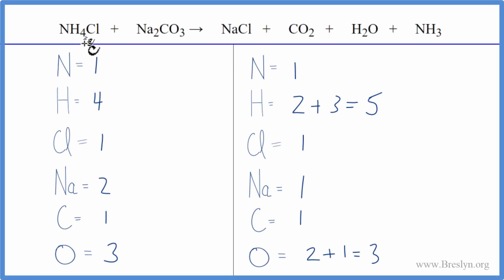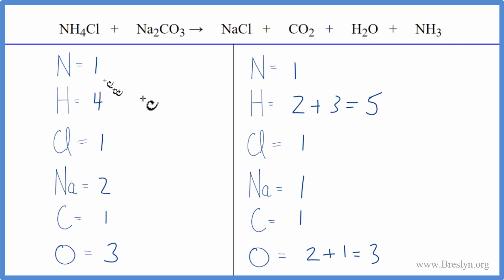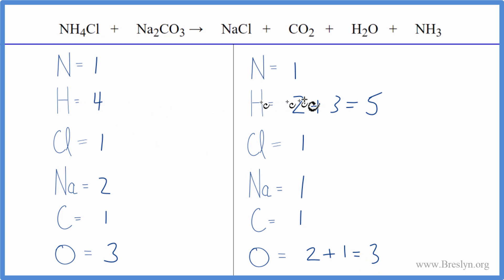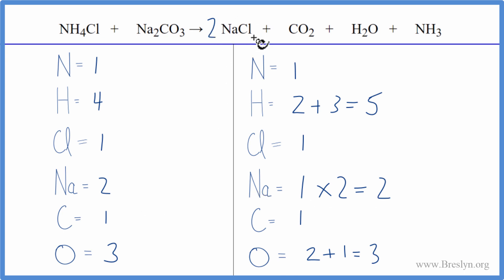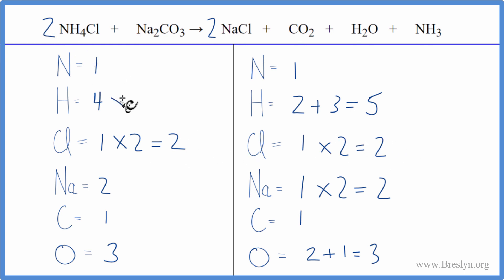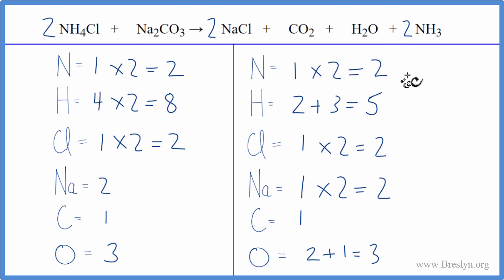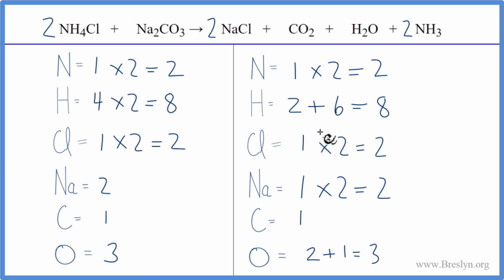How to Balance NH4Cl + Na2CO3 = NaCl + CO2 + H2O + NH3 (Ammonium chloride + Sodium carbonate)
In this video we'll balance the equation NH4Cl + Na2CO3 = NaCl + CO2 + H2O + NH3 and provide the correct coefficients for each compound.

To balance NH4Cl + Na2CO3 = NaCl + CO2 + H2O + NH3 you'll need to be sure to count all of atoms on each side of the chemical equation.

Once you know how many of each type of atom you can only change the coefficients (the numbers in front of atoms or compounds) to balance the equation for Ammonium chloride + Sodium carbonate.